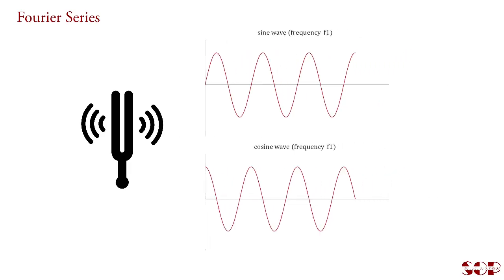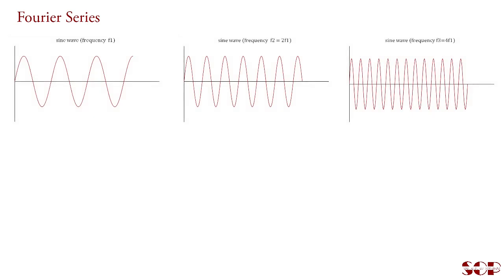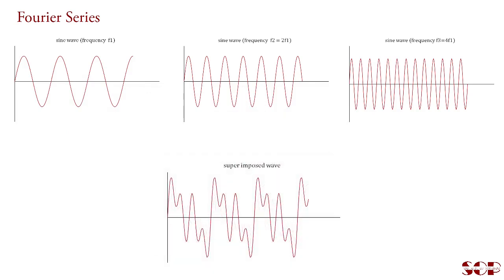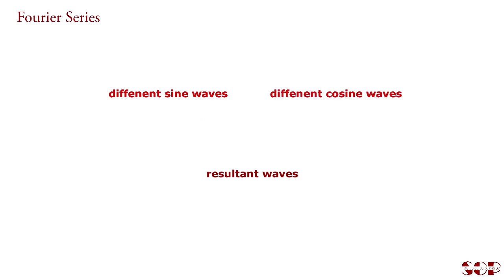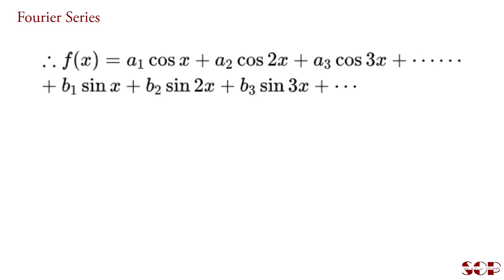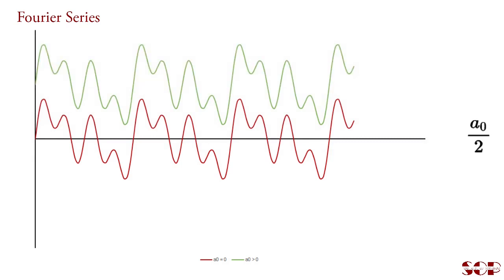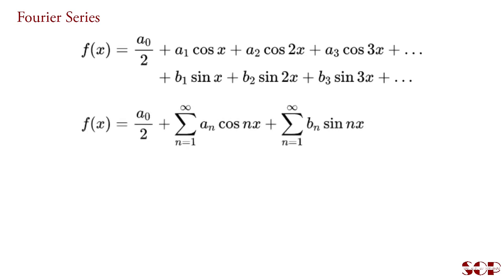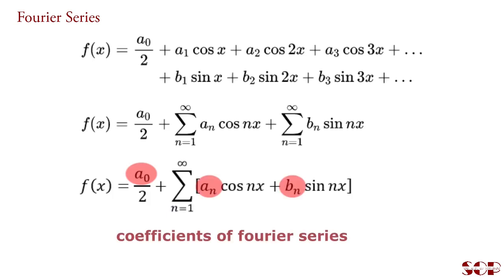Introduction of Fourier Series | What is Trigonometric Fourier Series? | #1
This is the introduction of fourier series. this video explains how different wave forms and their combinations are represented in fourier series with certain conditions. At the end of the video, you will come to know "What is the trigonometric fourier series?" .. "What are the components of fourier series?".. "What first term indicates in fourier series?"..
Trigonometric Fourier Series over an arbitrary Period 2 pi (2π).